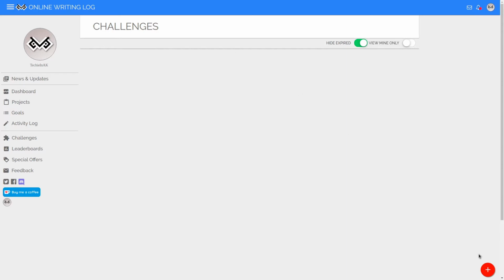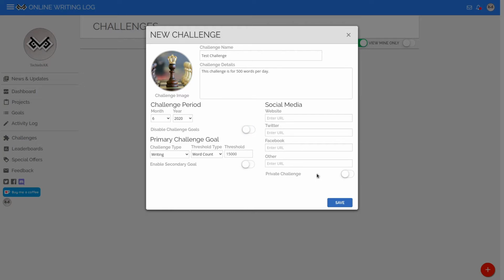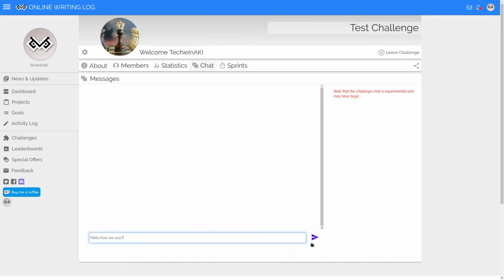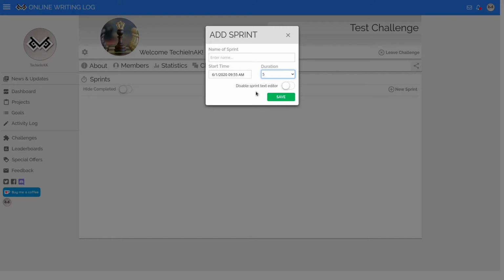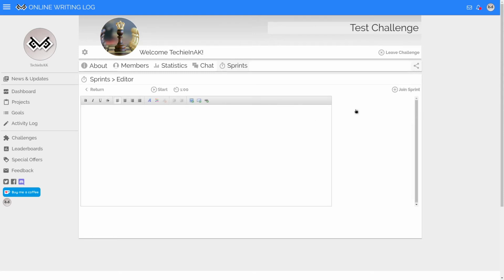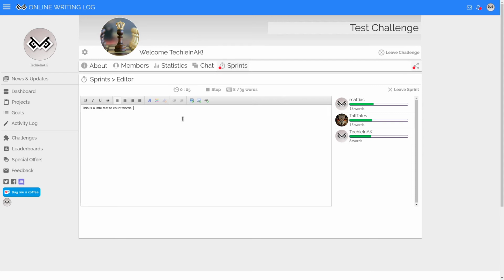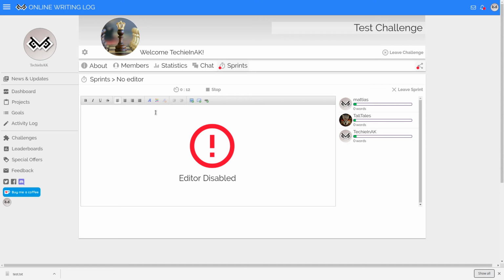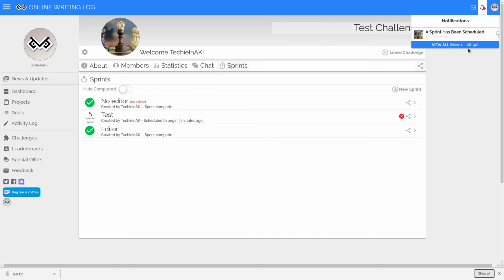Challenges and Sprints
A detailed walk-thru of the Challenges and Sprints of the Online Writing Log.